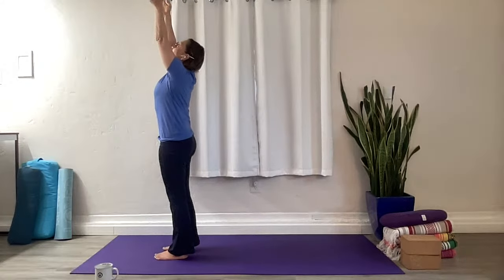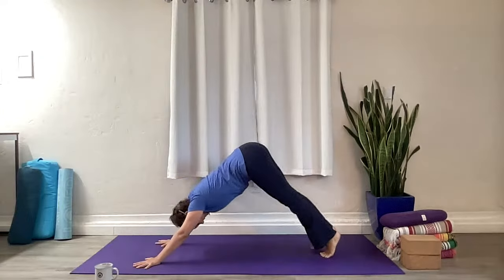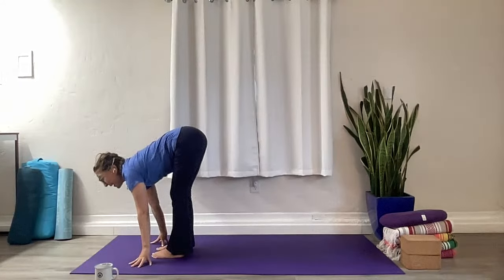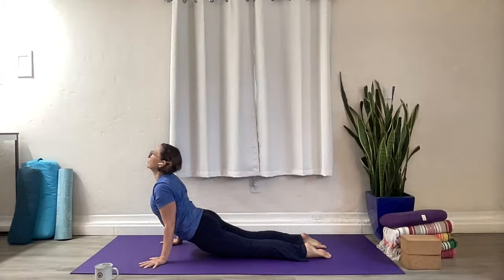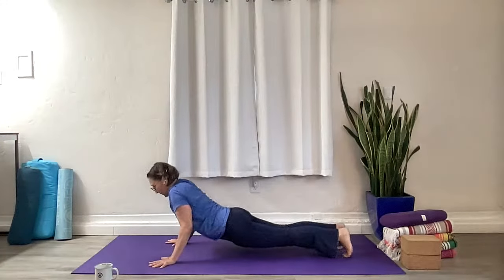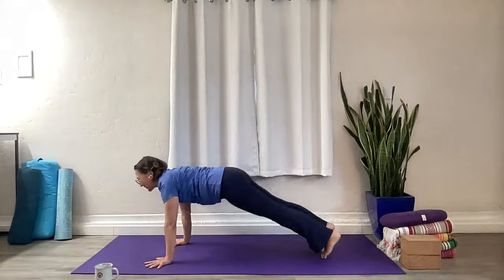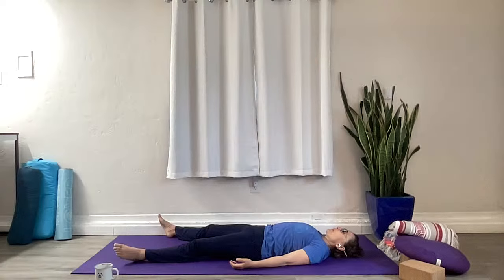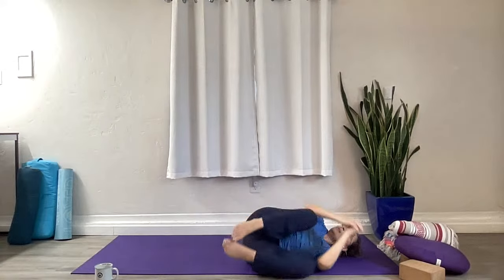Day 183 - Half -Year Daily Practice!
It is the halfway point through the year and we have met every single day of it thus far! Bravo to you for getting on your mat regularly and committing to your well-being. Today we flow.

If you like my content, you can become a Monthly Member at Ko-fi.com/bunok. Your monthly donation ensures the continuous availability of the free content I've shared so far, as well as the creation of new and exciting material.